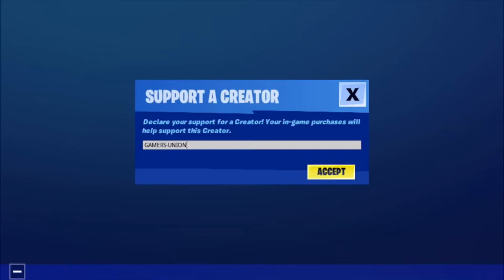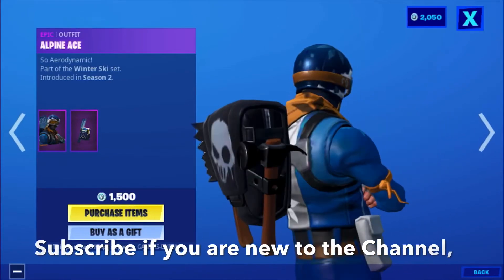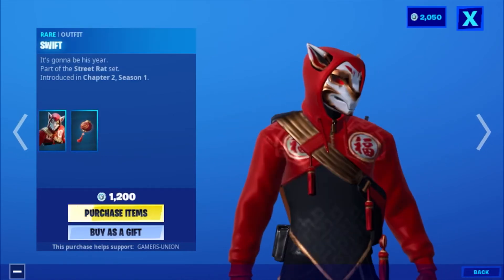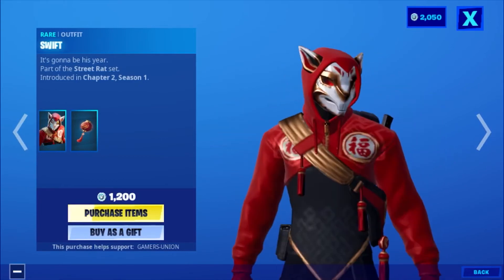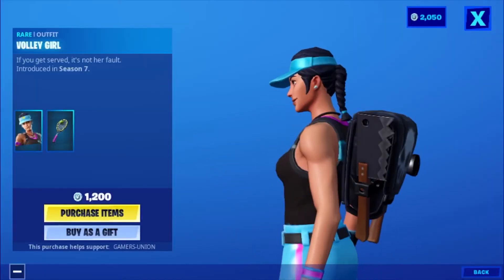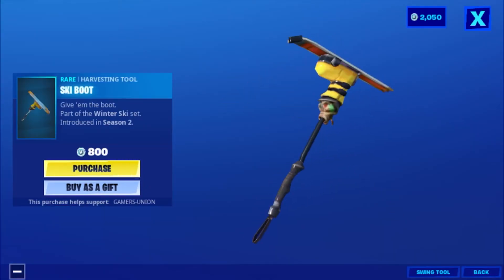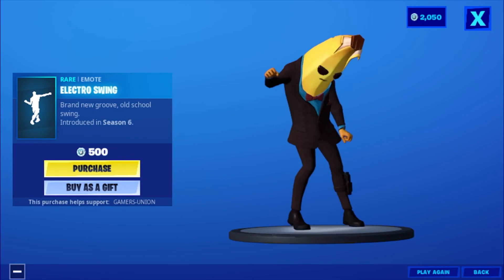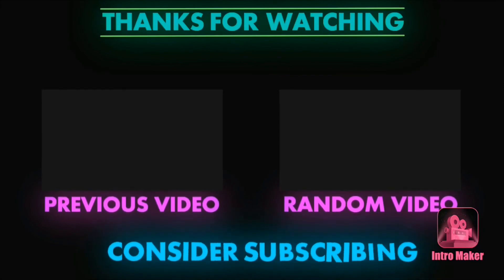New Fortnite Item Shop, March 5, New Rare Wrap Heavy Stars!! 😱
Hey Guys Gamers Union Back here with another Video, and todays Video is going to be on, New Fortnite Item Shop, March 5, New Rare Wrap Happy Stars!! 😱Let’s get 10 👍 Likes for this Video, Don’t forget to leave a 👍 Like on the Video, Comment, down below, what kind of Videos I do next. Turn on the 🔔 Bell for Daily Gaming Videos,Share it with all your Friends, and until next time ✌️ Peace.